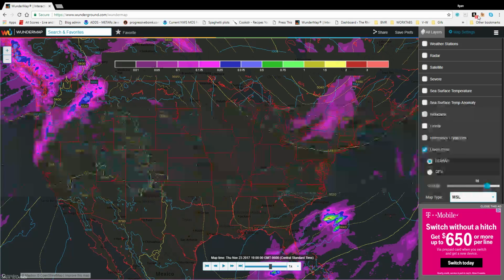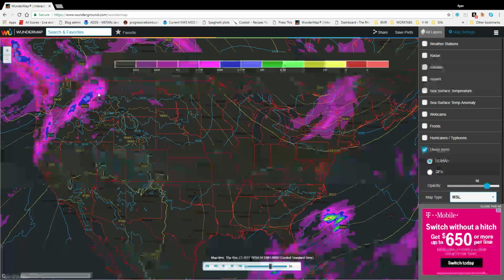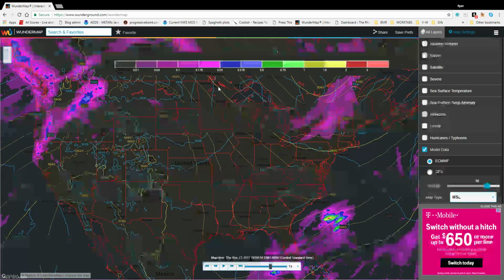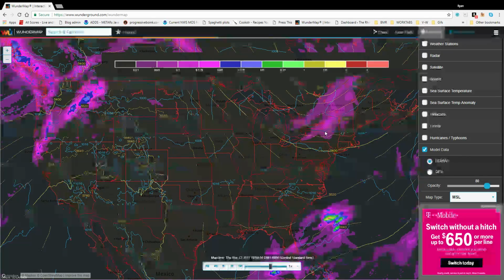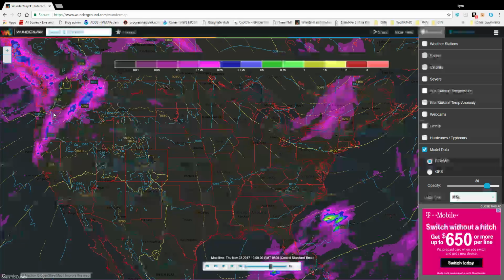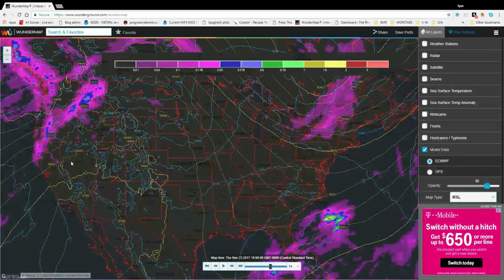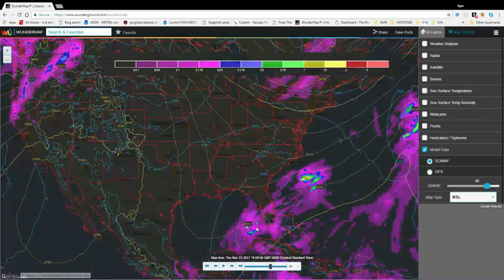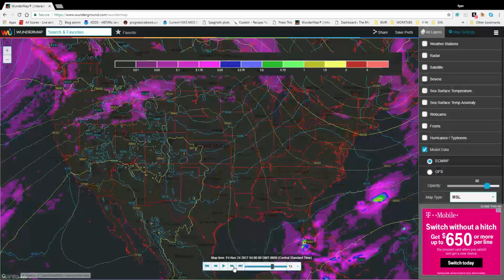A Thanksgiving forecast